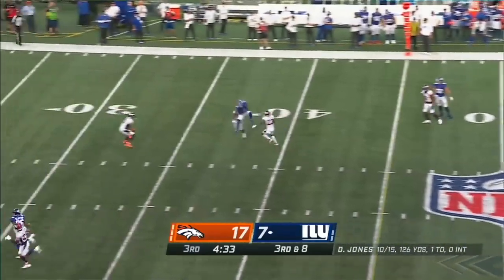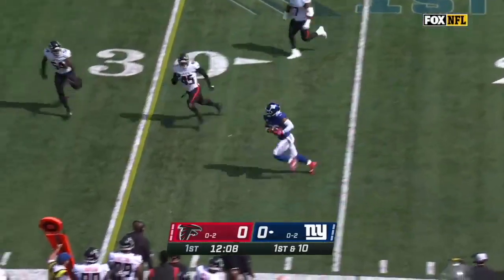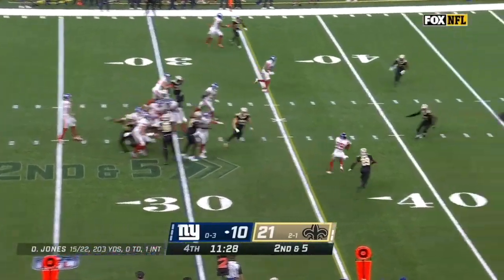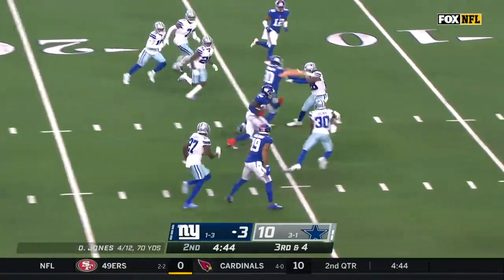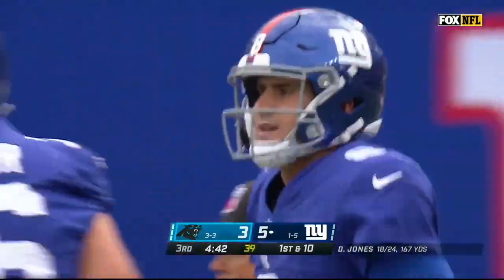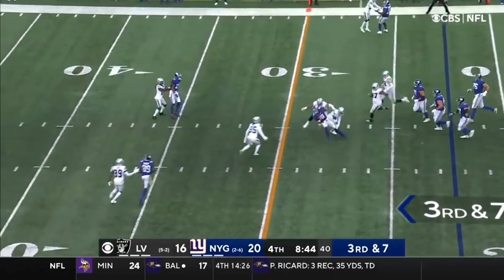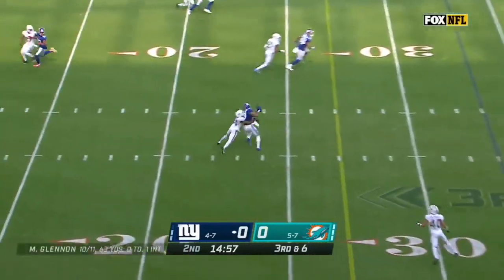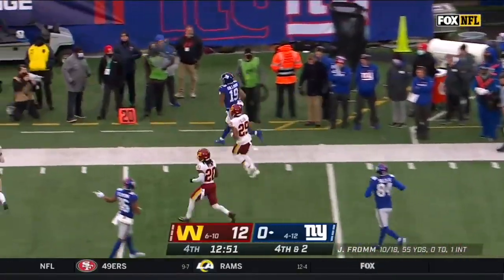New York Giants 2021 Offense Highlights